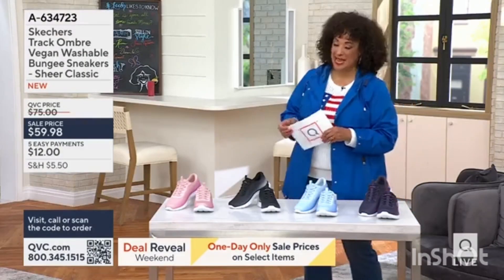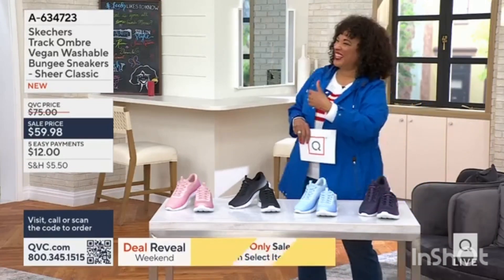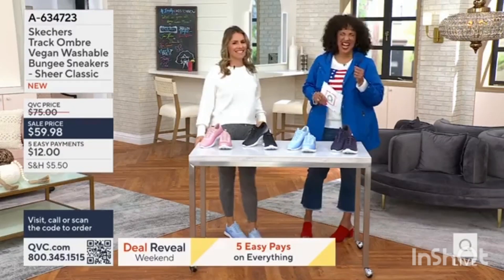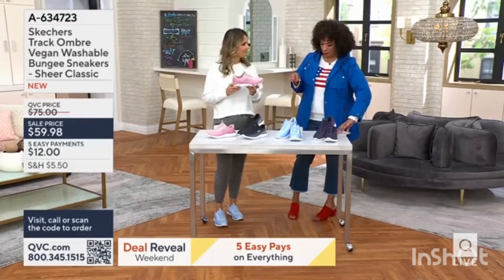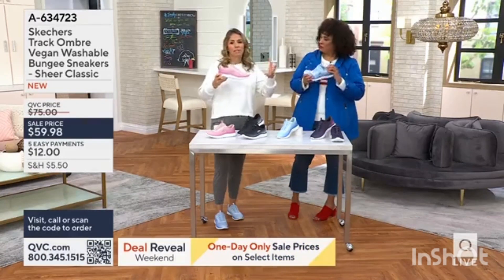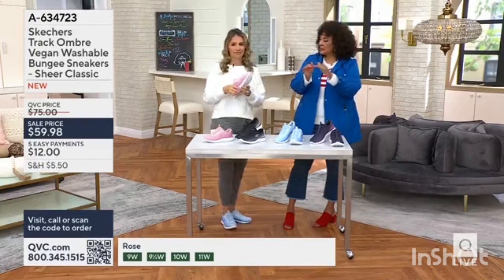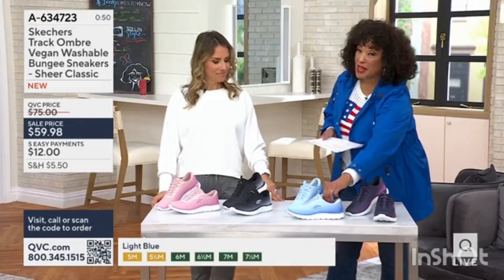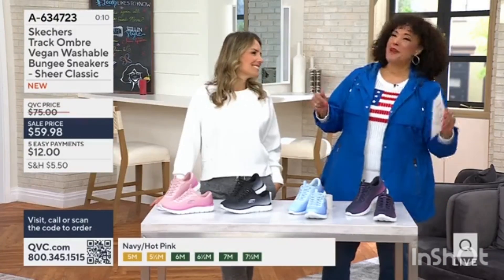Skechers Track Ombre Vegan Washable Bungee Sneakers - Sheer Classic earlier today